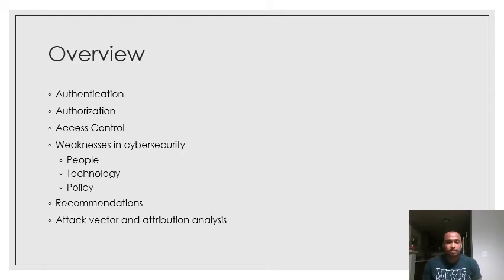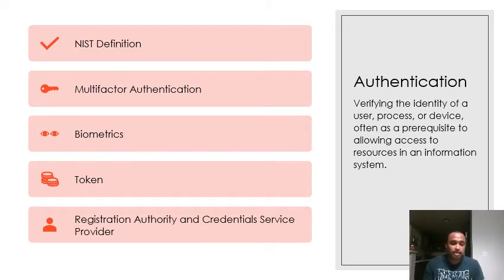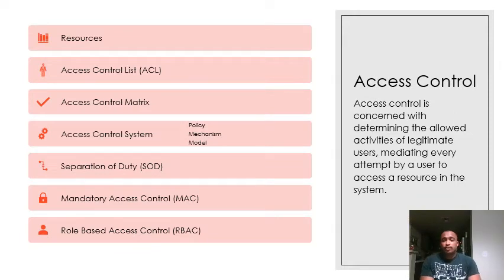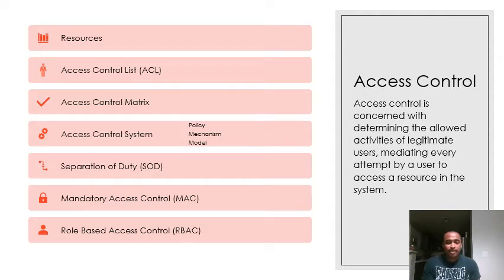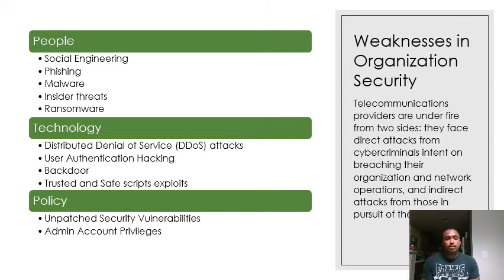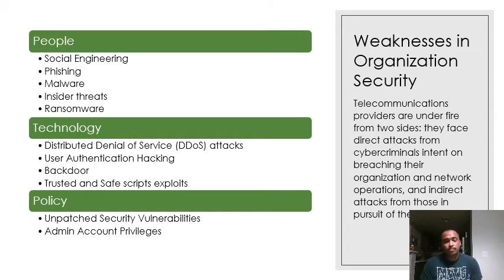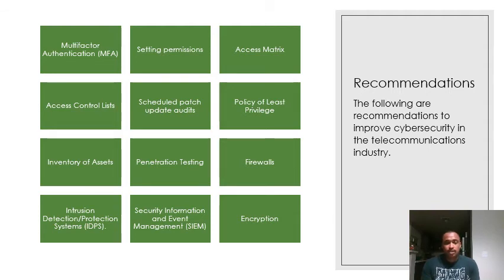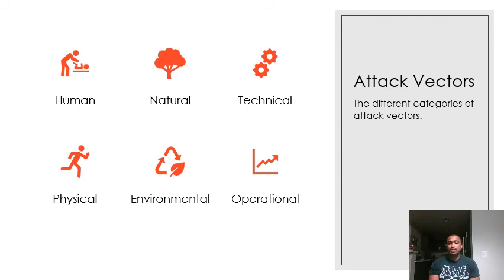Cybersecurity Risk Assessment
Group 3 Project 2 Presentation